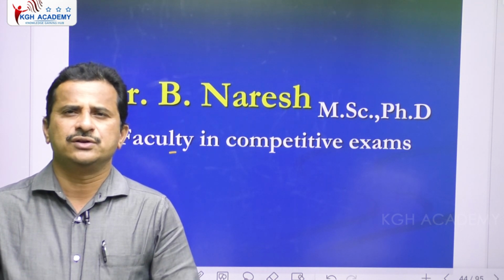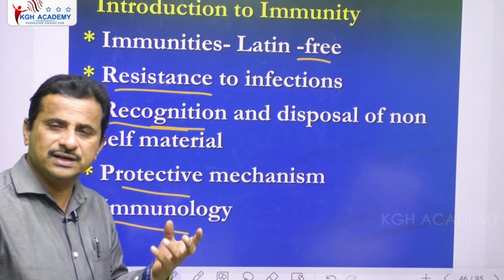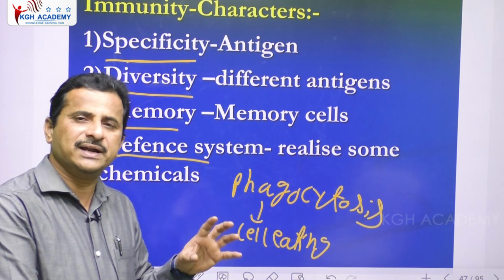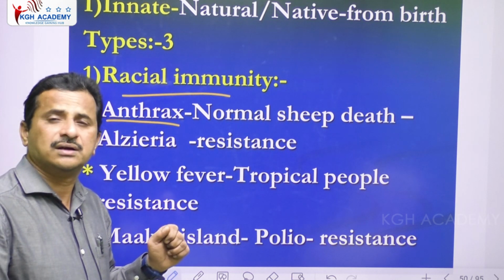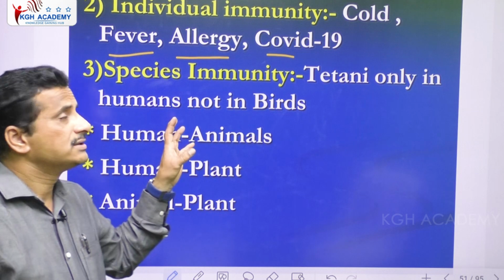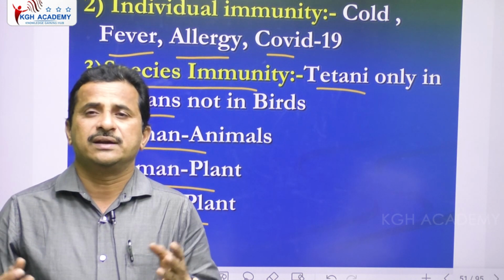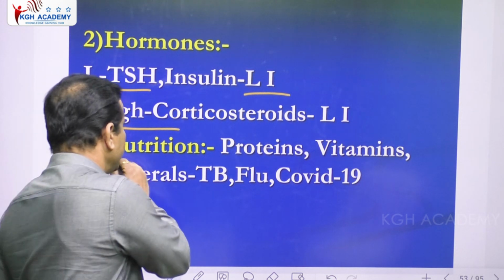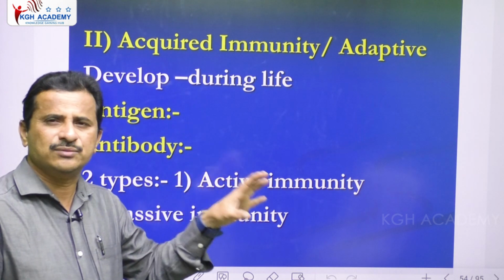IMMUNITY MECHANISM / TSPSC - APPSC / GROUP-1 MAINS BY / BY Dr. B. NARESH SIR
indian economy
what is minimum support price
msp explanation
groups coaching
appsc group 1 notification 2022
tsspsc group 1 notification
preparatiopn plan for groups
competitive exams preparation
telangana police si mocktest
telangana si prelims syllabus
si key paper 2022 telangana
most expected bits for si exam
best books for  si and constable
SI model paper in telugu
si preparation tips
si prelims preparation
sakshieducation